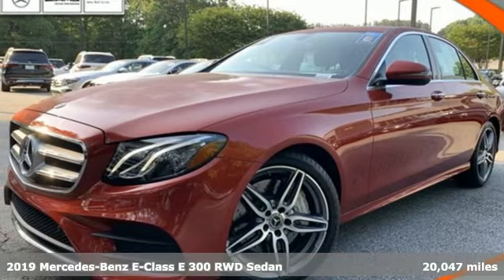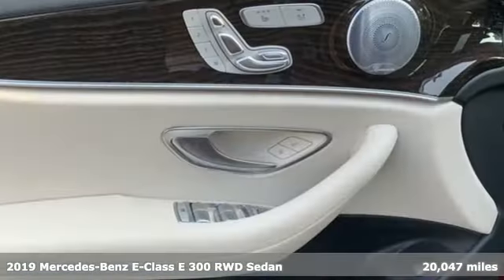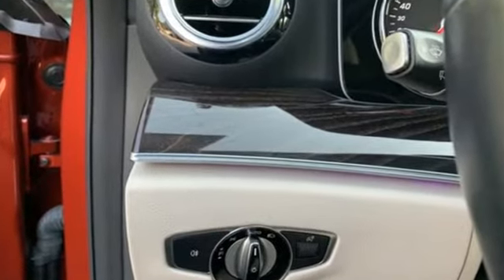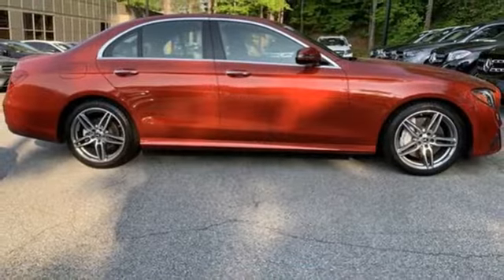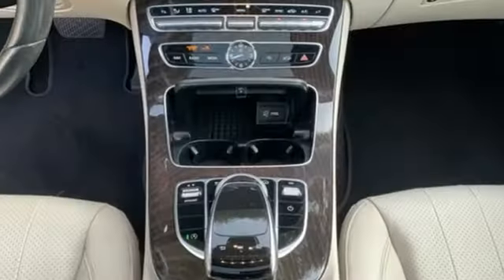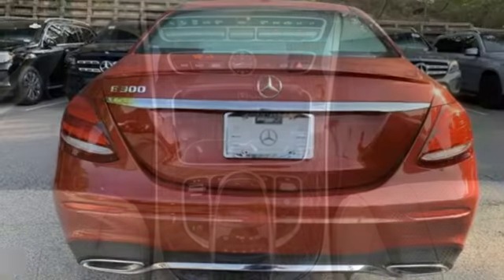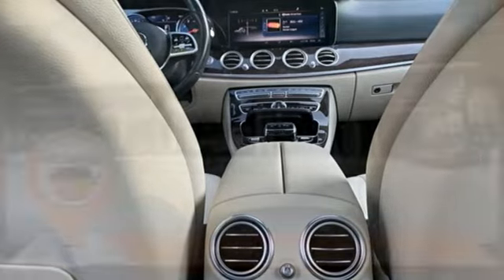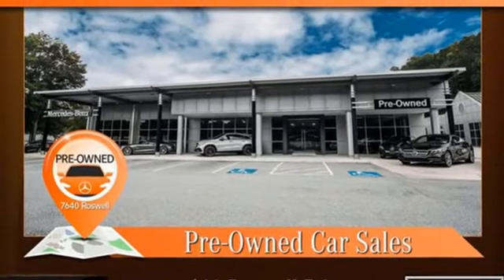Certified 2019 Mercedes-Benz E-Class Atlanta GA Sandy Springs, GA U18512 - SOLD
Year: 2019
Make: Mercedes-Benz
Model: E-Class
Trim: E 300 Sedan
Engine: 4 2.0 L
Transmission: Automatic
Color: designo Cardinal Red Metallic
Interior: Macchiato Beige/Black
Mileage: 20047
Stock #: U18512
VIN: WDDZF4JB4KA521822

Address:
7640 Roswell Road